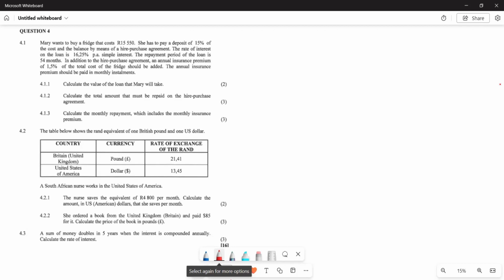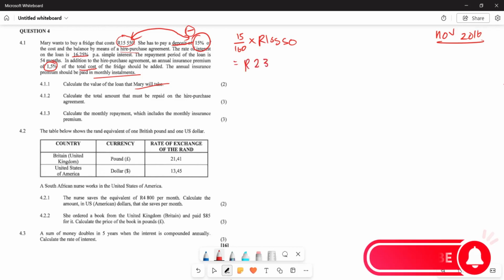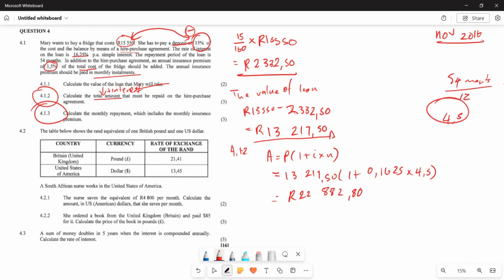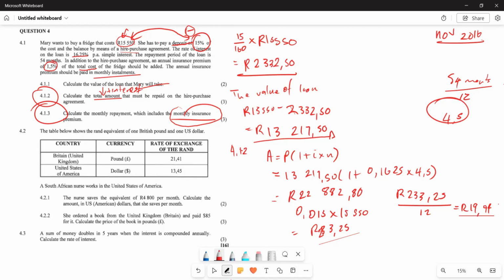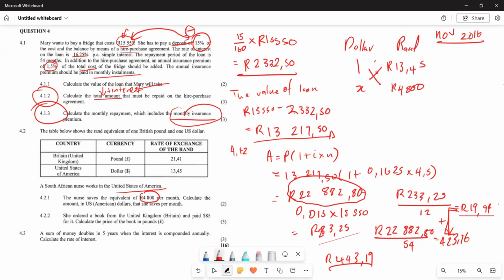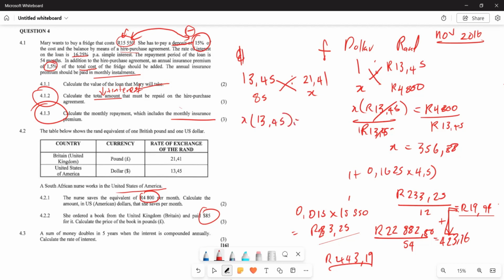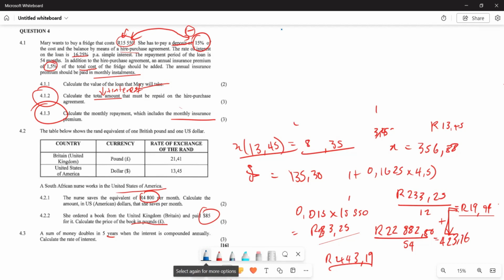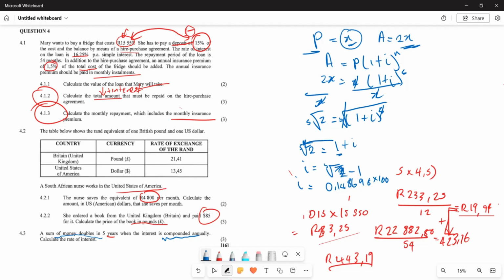FINANCIAL MATHEMATICS GRADE 10| NOV 2016 EXAM QUESTION